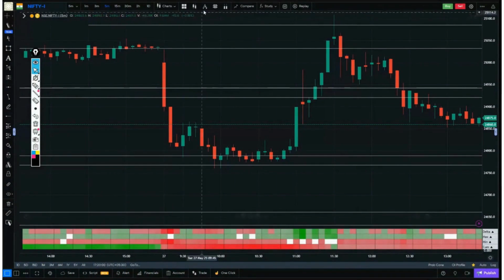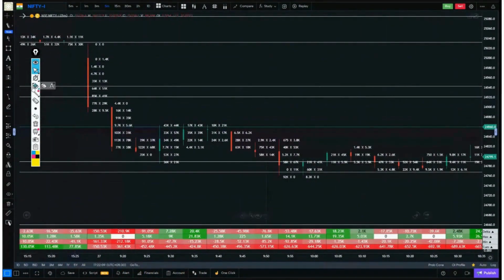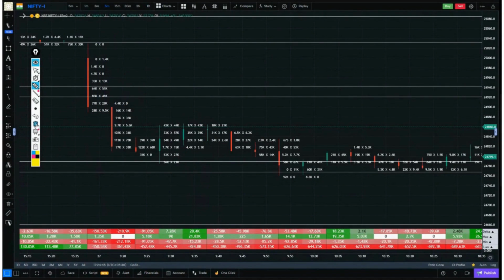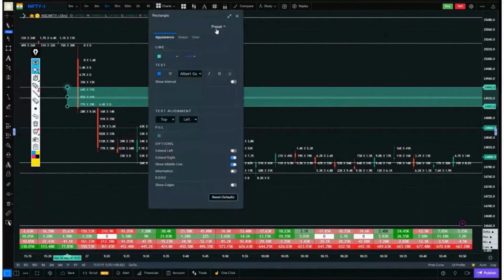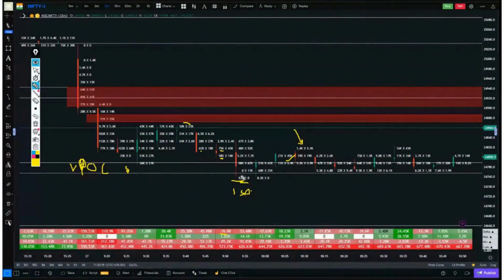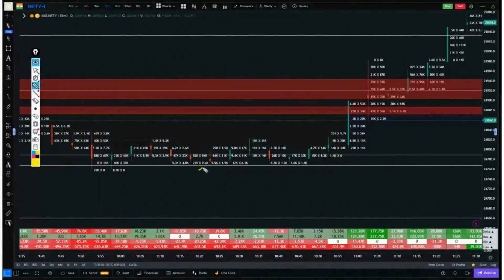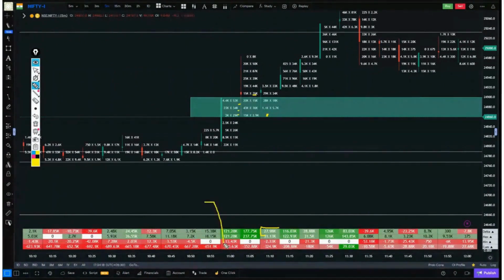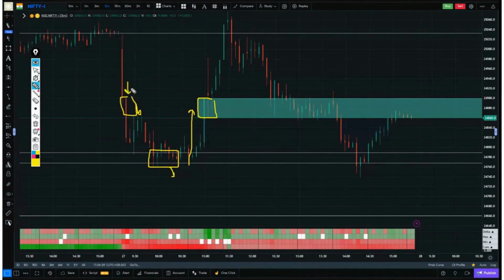Daily Order Flow Insights | Recorded GoCharting Webinar | [27th May 2025]